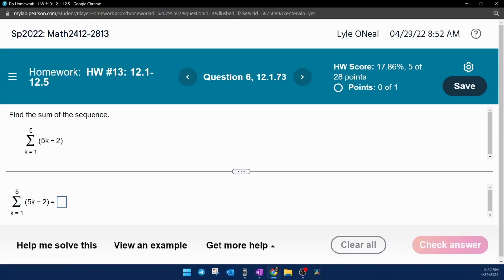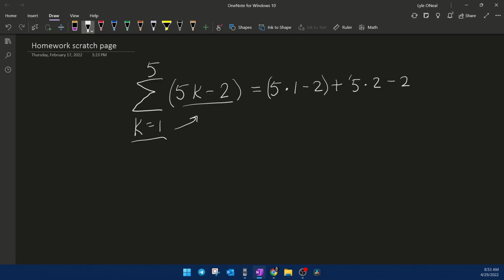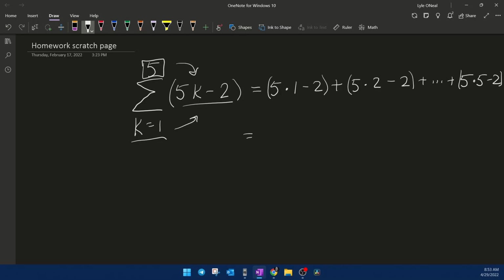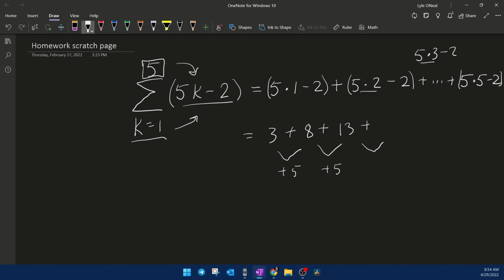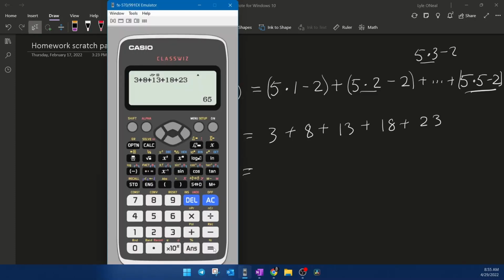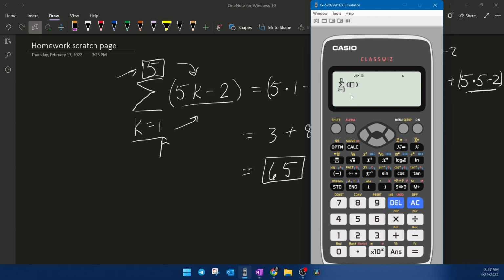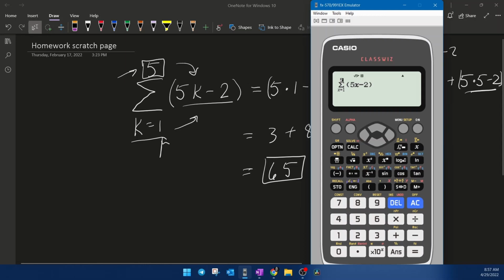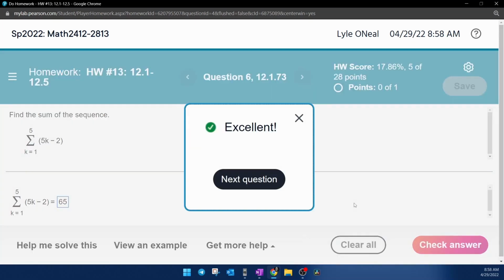Precalculus - HW#8 Question #6 - MyLab Math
Find the sum of a sequence given the summation notation.